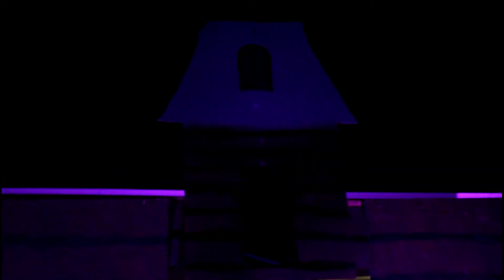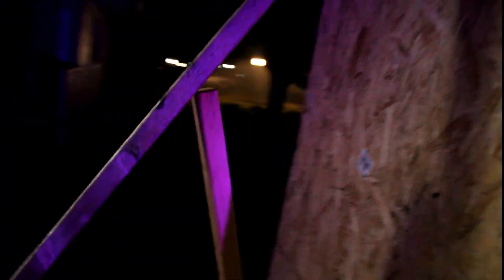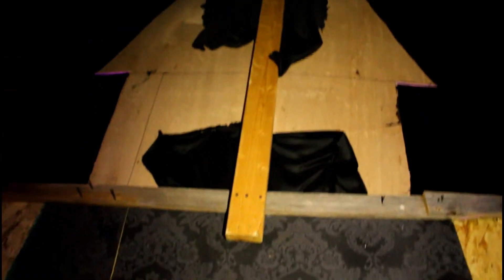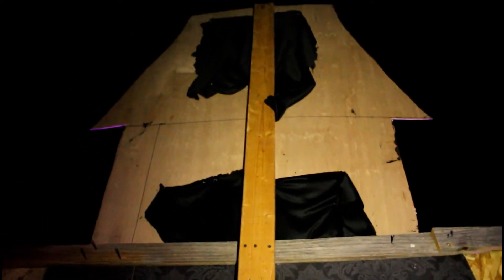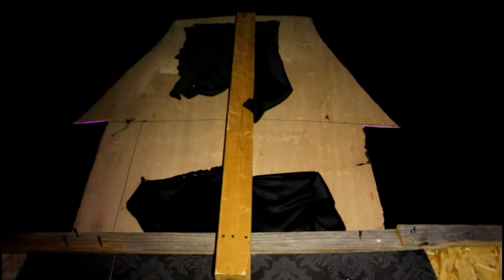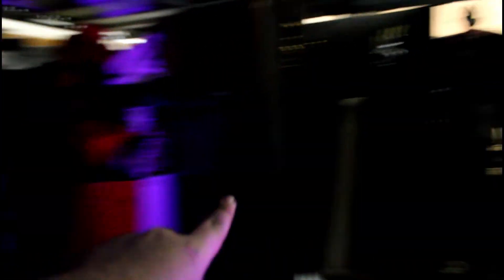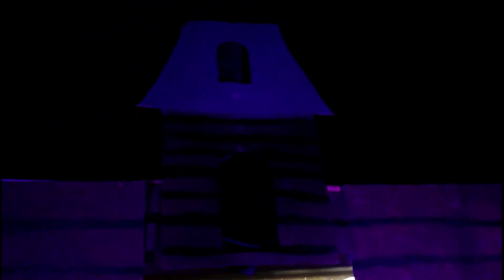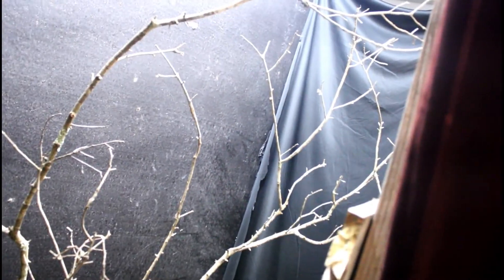The Mansion | Nightmare House 2021: The Mortem Manor Haunt Build Day 9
The mansion's facade goes up on this dark and stormy night of the Nightmare House 2021: The Mortem Manor haunt builds.

On October 13, 1846, Victor Tuer Mortem murdered his soon to be wife, Emily Ravenscroft, his daughter, Clementine Mortem, and his butler, Alfred Cooper, within his mansion, the Mortem Manor, all on the night of his and Emily's wedding. Eleven years later, even more murders took place in the mansion on the Halloween night of 1857 when Jack Hex murdered his brother Steven and everyone else in the home with his girlfriend Janice.
This was the beginning of all the horror that eventually took hold of the entire town of Nightmare, for centuries, turning it into a wicked place full of death and despair, and for the last ten years, living mortals have wandered into the town on Halloween night, but this year, after centuries of misfortune and sorrow, the town of Nightmare is finally coming to an end.
This Halloween, a ghostly ball is being held at the Mortem Manor, the place where all the horror begin, and they're inviting you to join them in death, for a spectral gathering unlike any other, where the mansion will finally reveal the ghostly secrets within its blood soaked walls, but it is doubtful you'll make it out to tell the tale.

Check out the playlist for Nightmare House 2021: The Mortem Manor to see the haunt progress as we grow closer and closer to opening night this Halloween